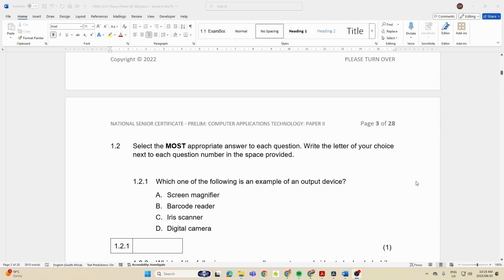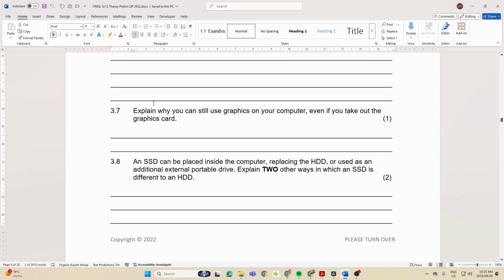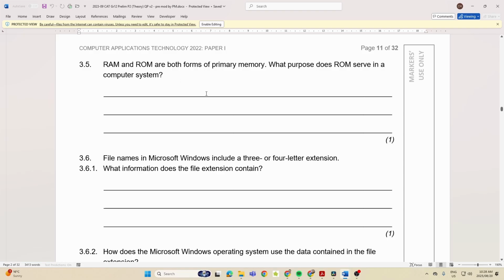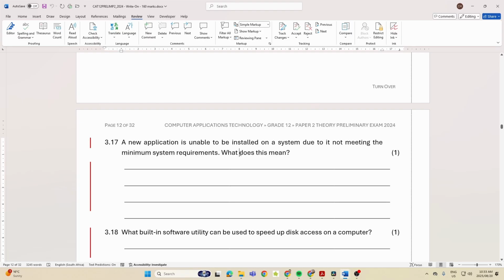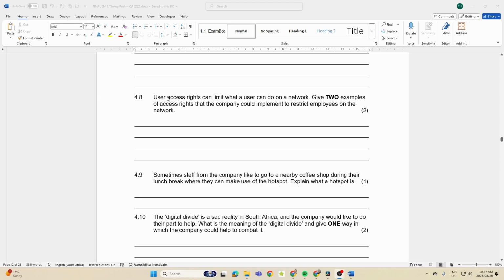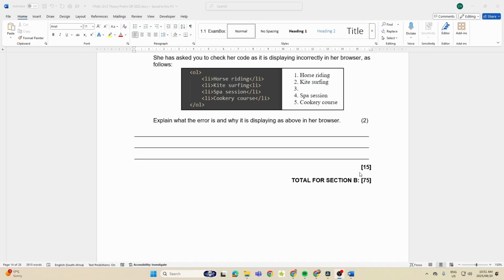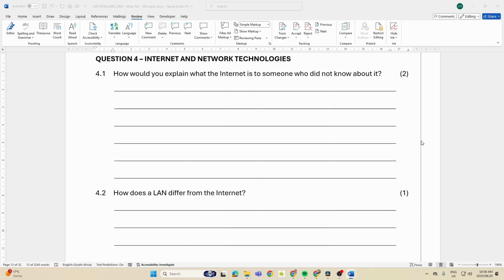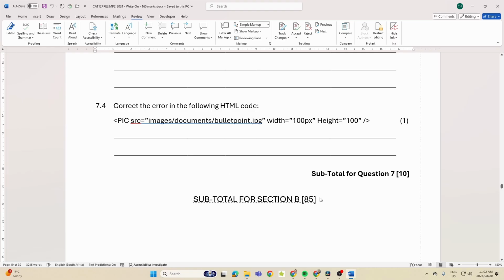Prelim Exam Prep | Grade 12 | Theory | Section B | IEB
This is the second video in our series to help get you prepared for the upcoming Prelim Theory Exam. All the best!

Timestamps:
0:00 - 7:07      (Question 3 2022 Final)
7:08 - 9:08      (Question 3 2023 Final)
9:09 - 14:40    (Question 3 Prelim 2024)
14:41 - 17:52  (Question 4 2022 Final)
17:53 - 19:15  (Question 5 2022 Final)
19:16 - 20:44  (Question 6 2022 Final)
20:45 - 21:37  (Question 7 2022 Final)
21:38 - 23:28  (Question 4 2023 Final)
23:29 - 23:47  (Question 5 2023 Final)
23:48 - 25:19  (Question 6 2023 Final)
25:20 - 25:59  (Question 7 2023 Final)
26:00 - 28:44  (Question 4 2024 Prelim)
28:45 - 28:58  (Question 5 2024 Prelim)
28:59 - 29:47  (Question 6 2024 Prelim)
28:48 - 30:37  (Question 7 2024 Prelim)